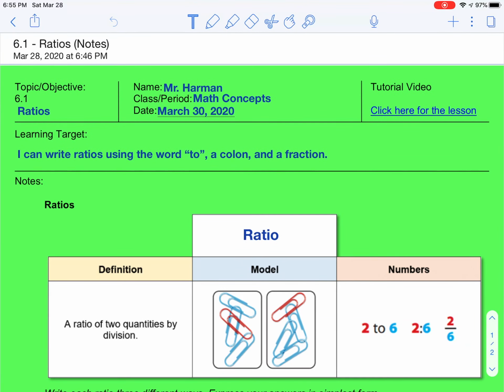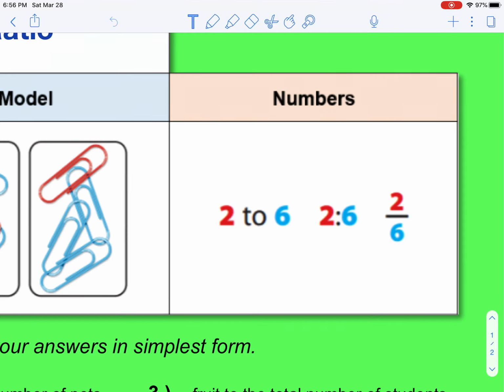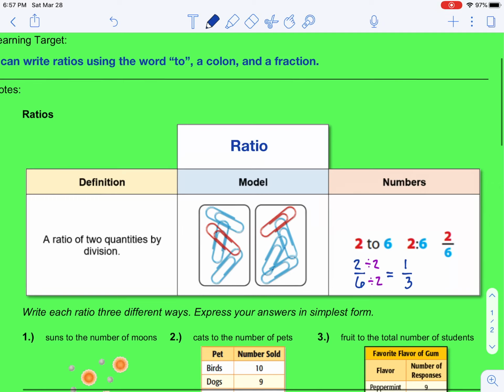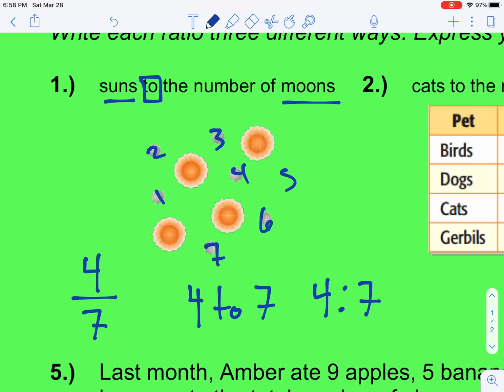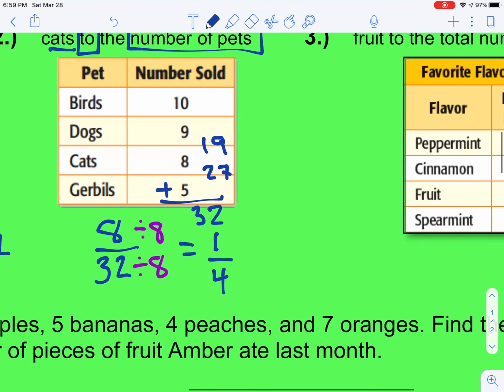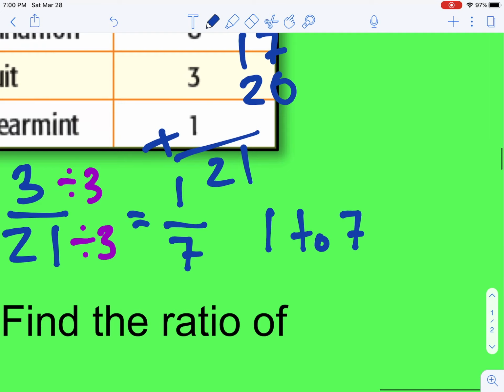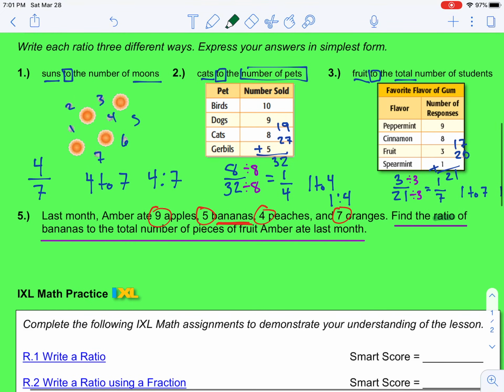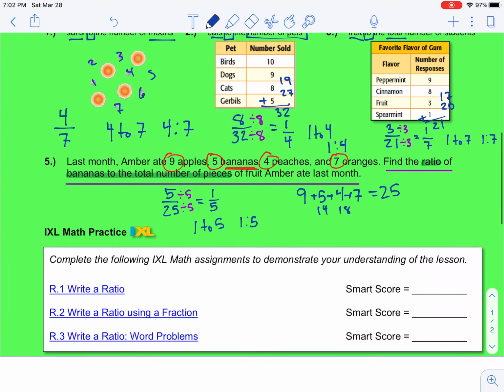Math Concepts - Lesson 6.1: Ratios